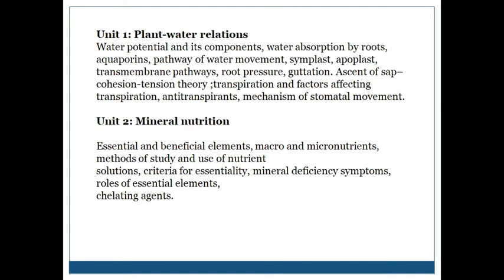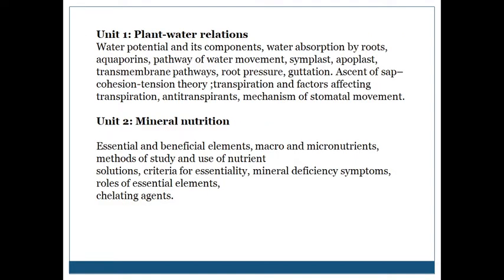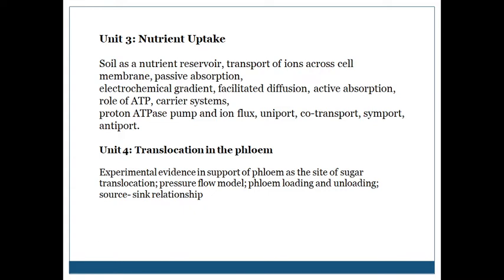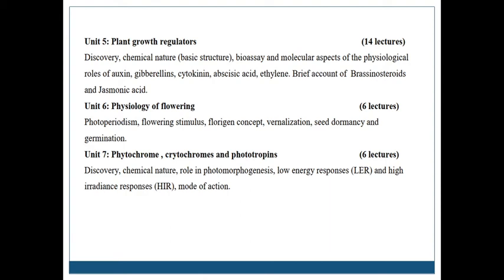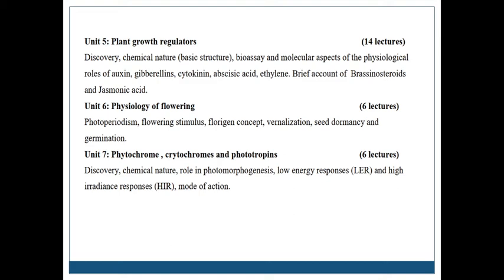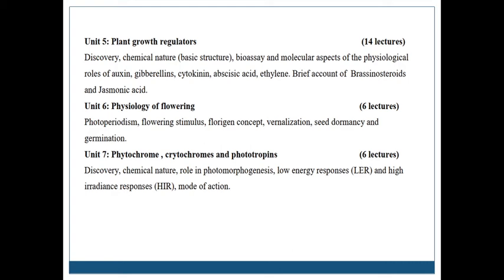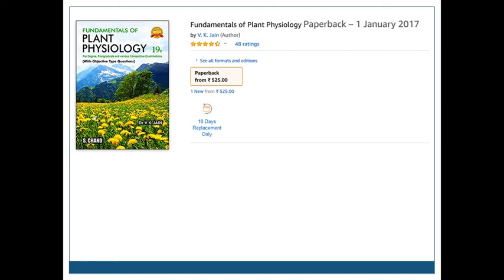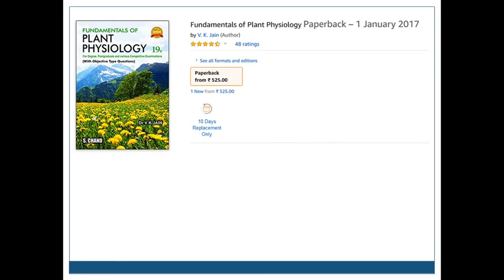Plant Physiology ,B.Sc. undergraduate, Sem 5, Part I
Plant Physiology Introduction